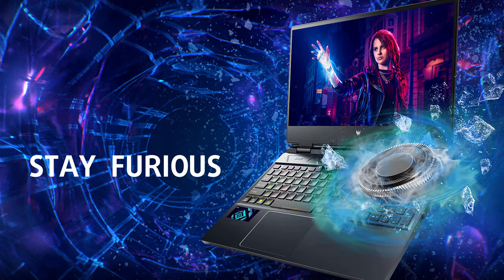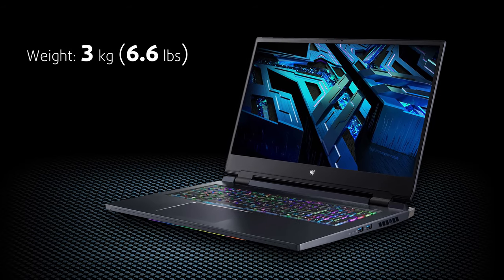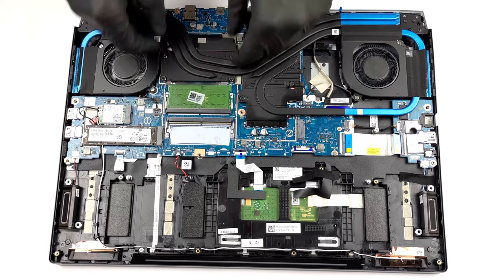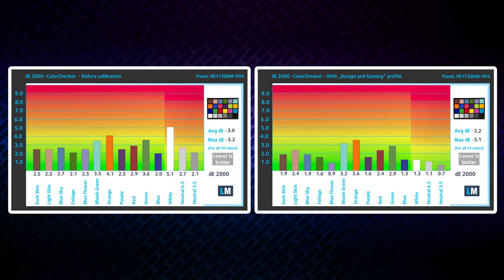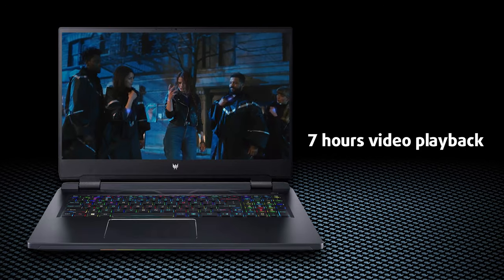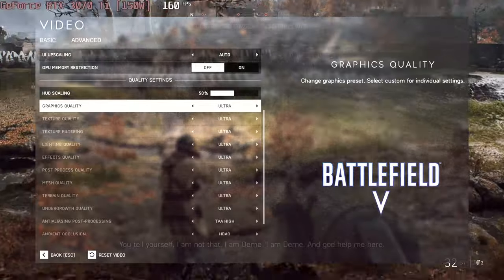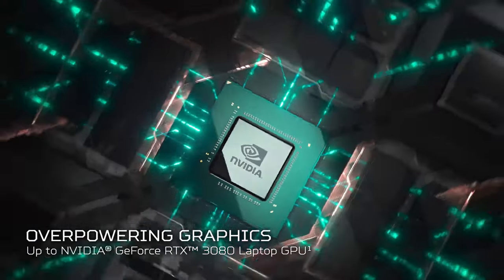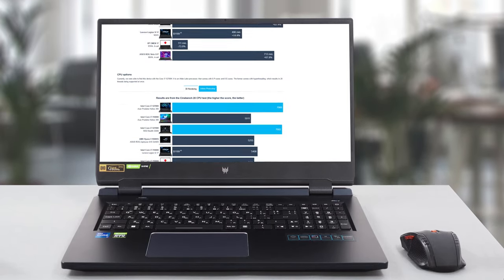🔬 [REVIEW] Acer Predator Helios 300 (PH317-56)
✅  LaptopMedia.com